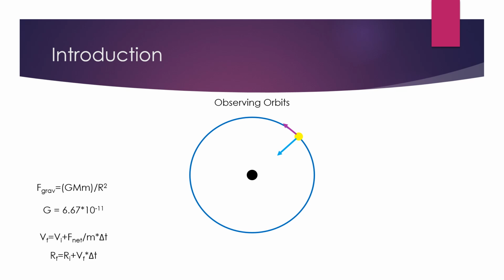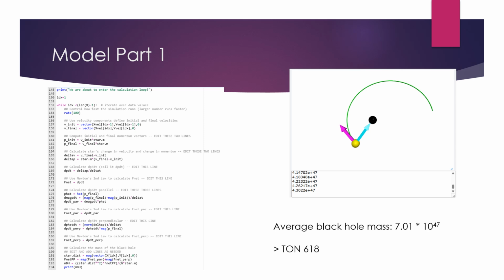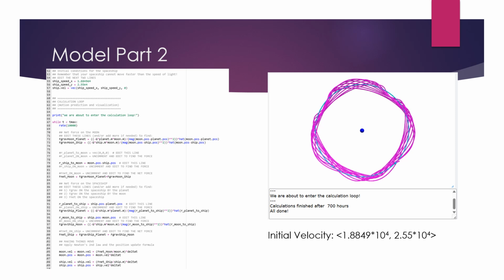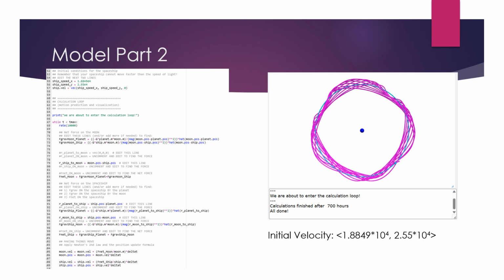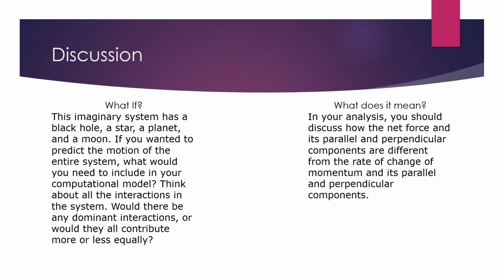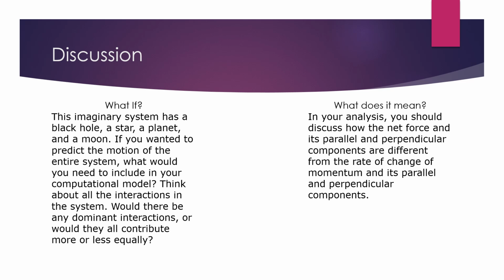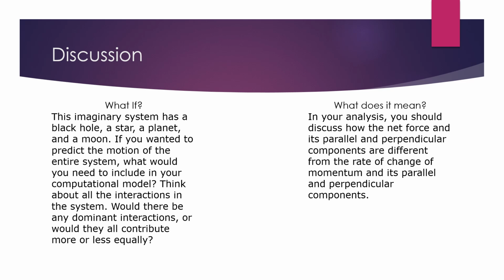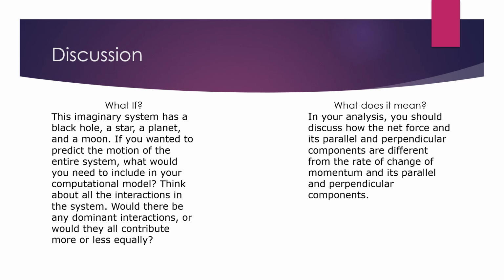Physics 2211 Lab 3